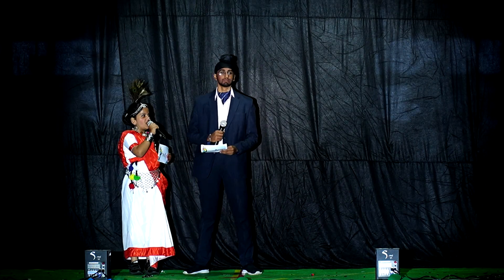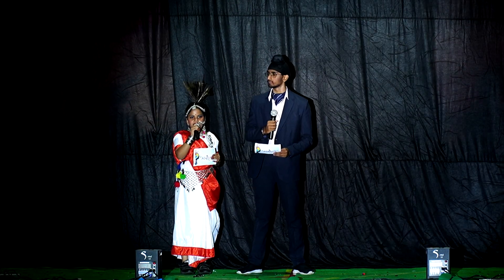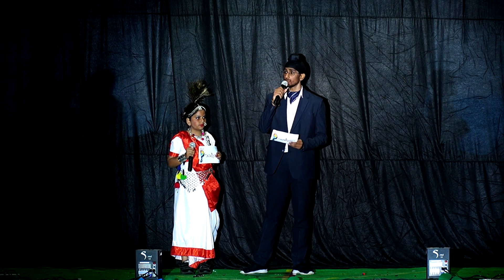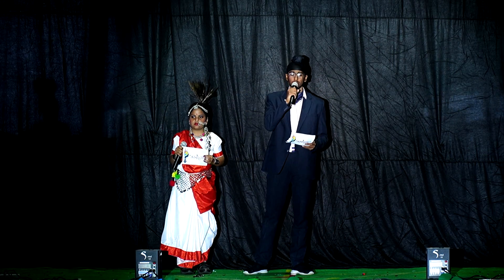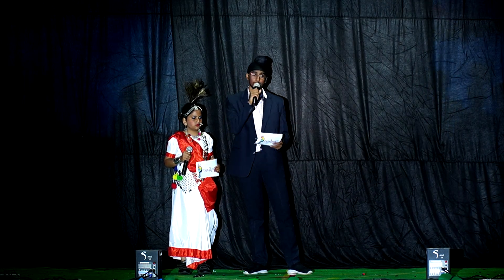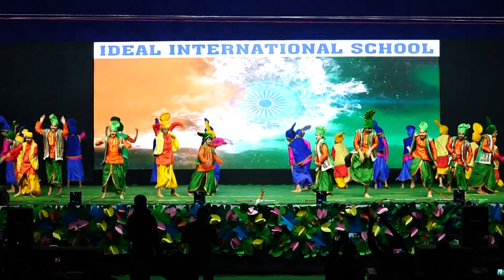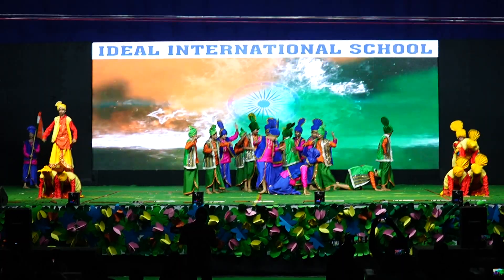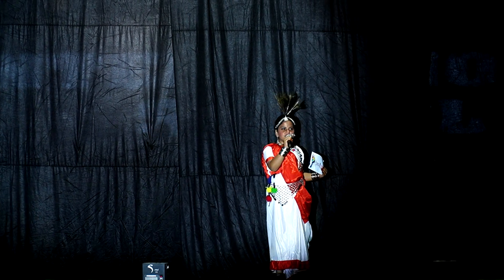Ideal International School Aarohan 2023 Rang De Tiranga